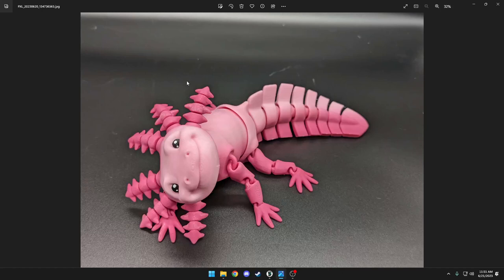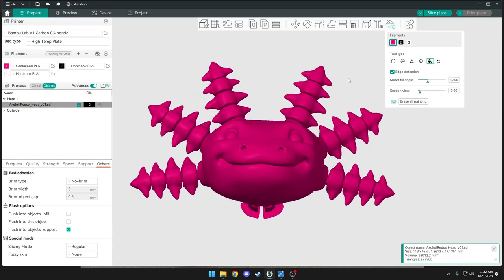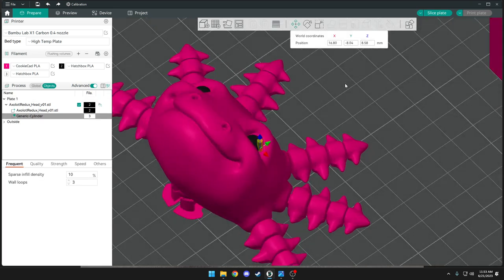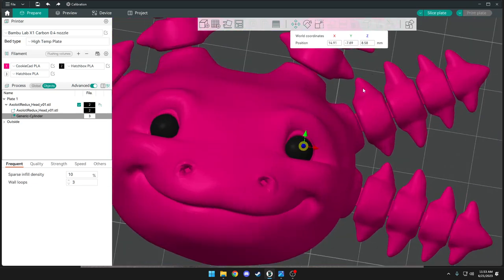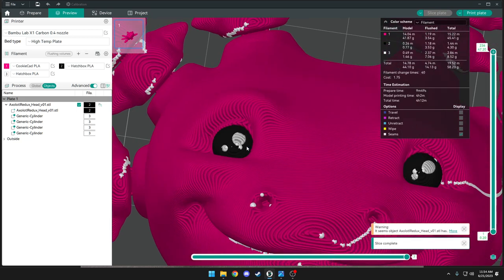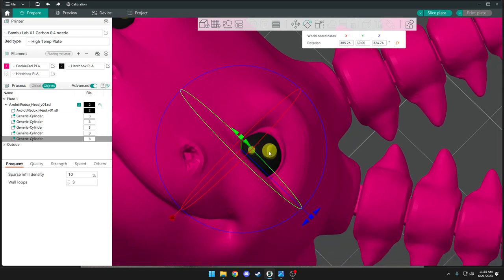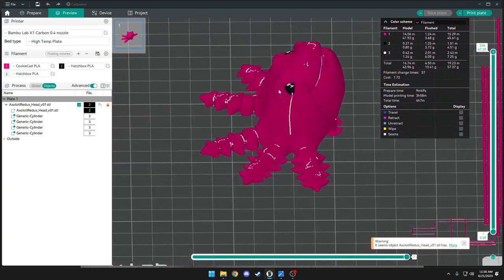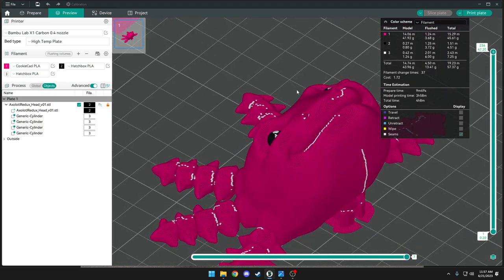Painting With Modifiers in Bambu Studio/Orca/Prusa Slicer - Huge Timer Saver!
This video shows how to quickly and easily paint perfect circles for eye shine on a MatMireMakes Axolotl head using modifiers instead of manually painting. I like to call this technique "Stamping," because it can be used in a variety of ways to quickly add shapes and patterns that would be difficult to otherwise paint manually. Hope this helps!

I just like his designs, and they work very well with this technique.